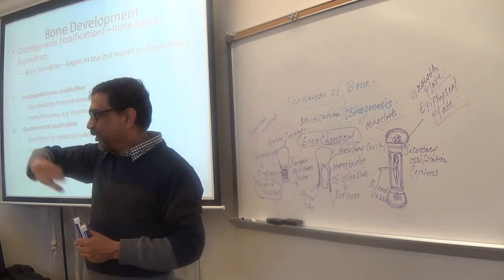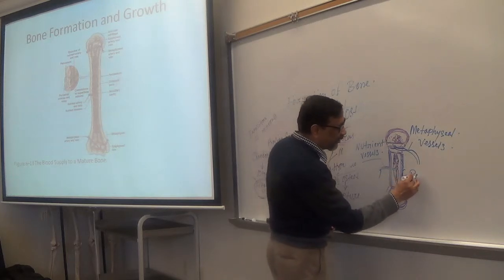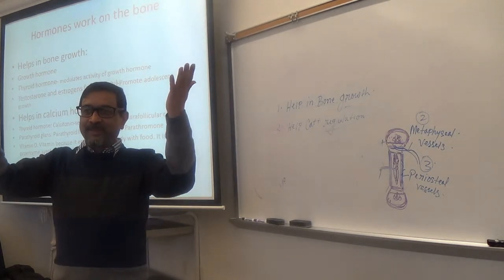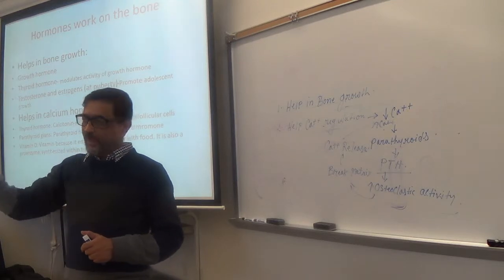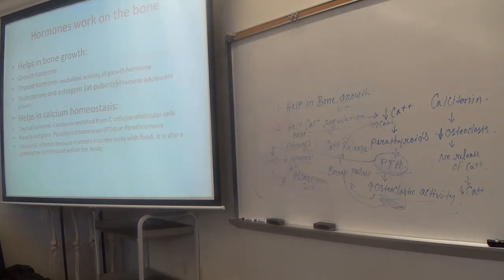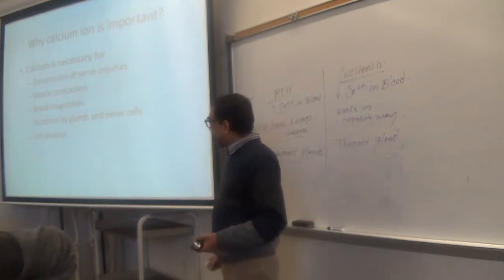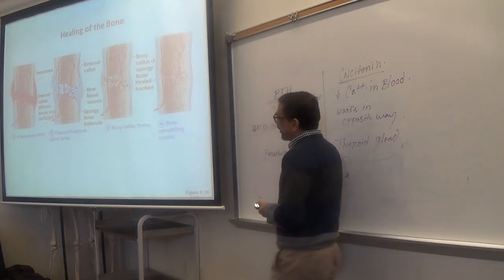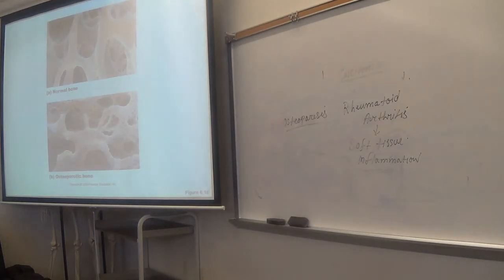Skeletal Tissue 1 2